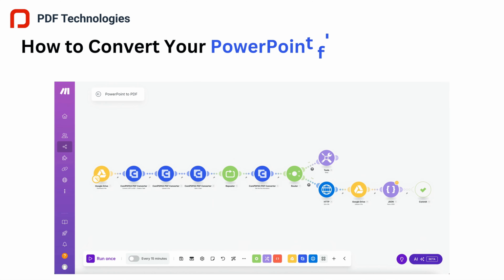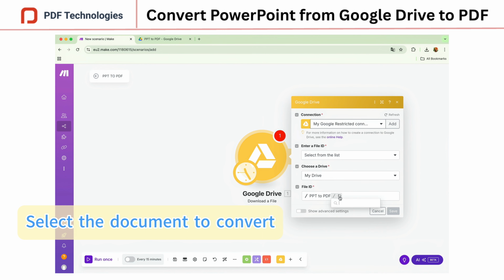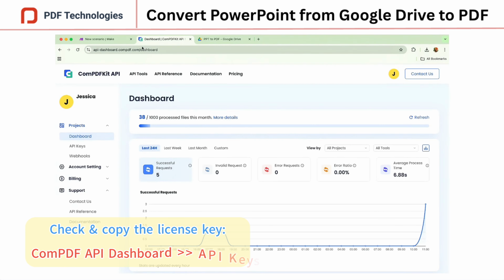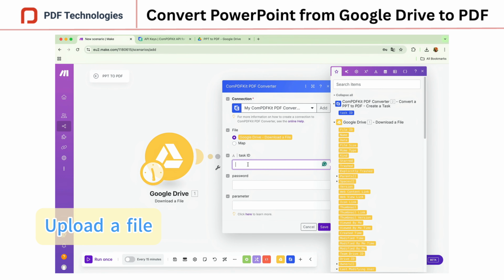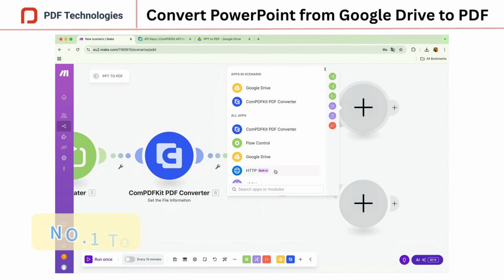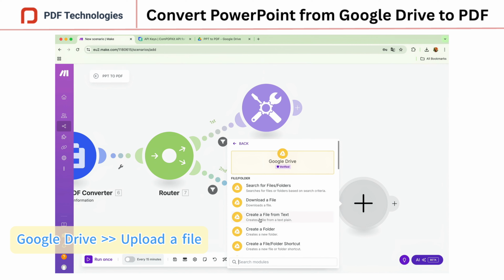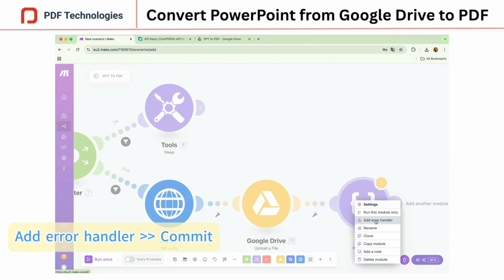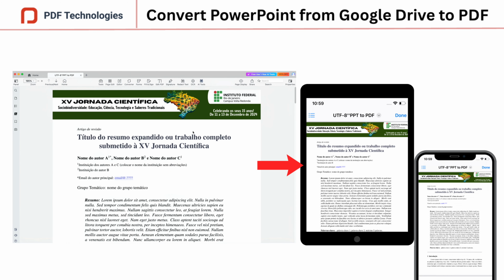How to Automate PowerPoint(PPT) to PDF - ComPDF + Make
In this detailed tutorial, we'll guide you through how to easily convert PowerPoint presentations (PPT) to PDF files without sacrificing formatting or quality. Whether you want to share your slides with others, print your presentations, or just need a more portable file format, this guide has it all!

You'll learn:
✅ How to build an automated conversion process
✅ How to convert PPT to PDF in a lossless format
✅ How to save PPT slides as high-quality PDFs, including images, fonts, and layouts.

Perfect for users who frequently work on presentations or need to send PowerPoint slides as PDF files for professional use. 📄✨

Follow the tutorial and make your PPT to PDF conversions smoother than ever!